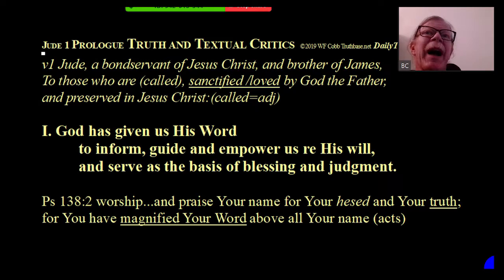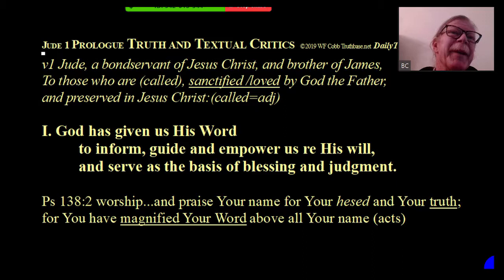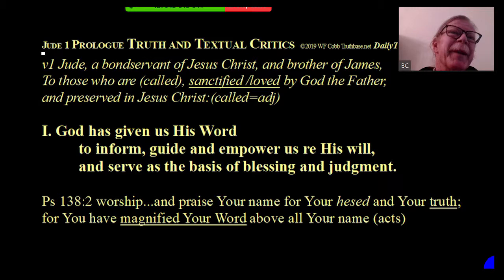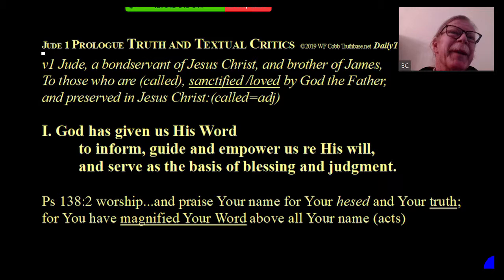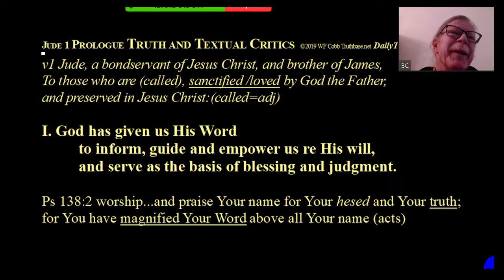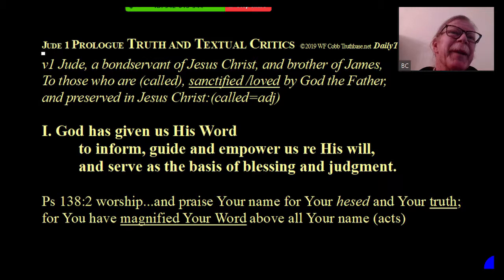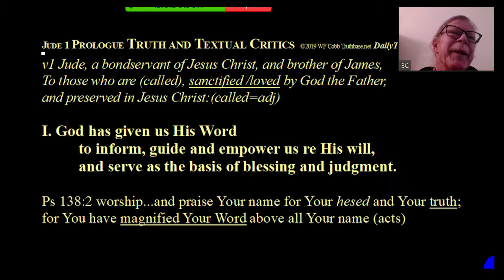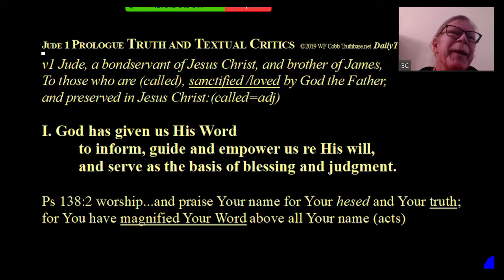Jude 1 Prologue Truth & Textual Critics